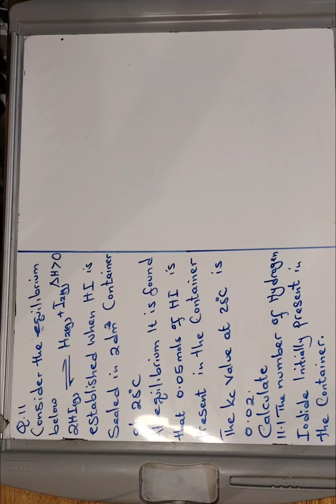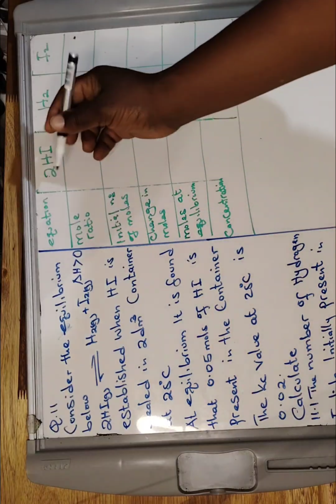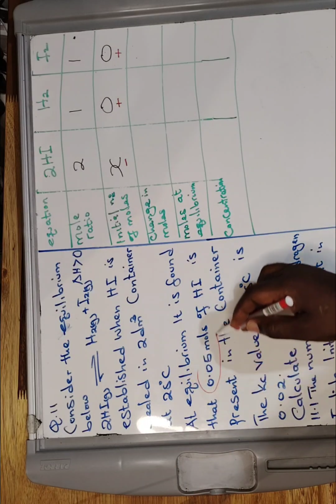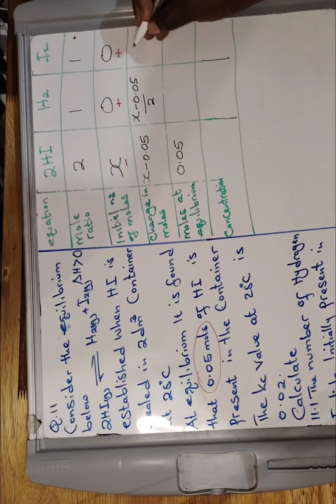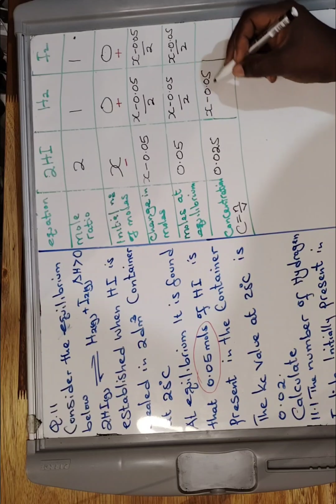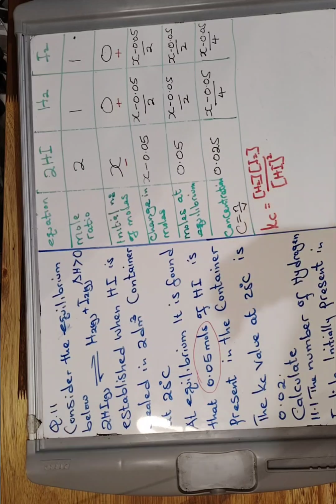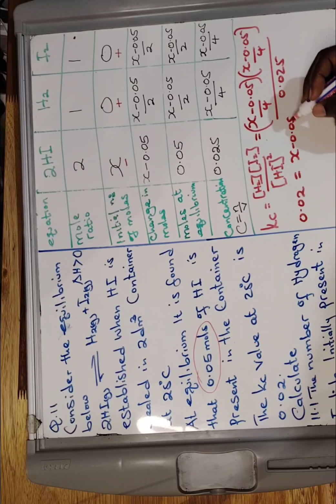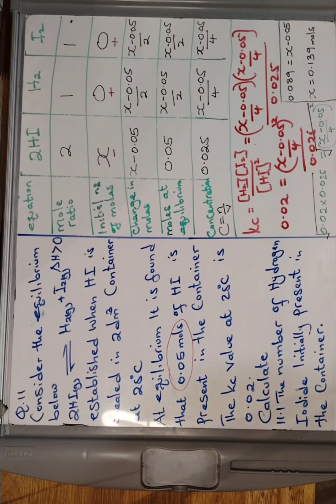Grade 12. Chemical equilibrium